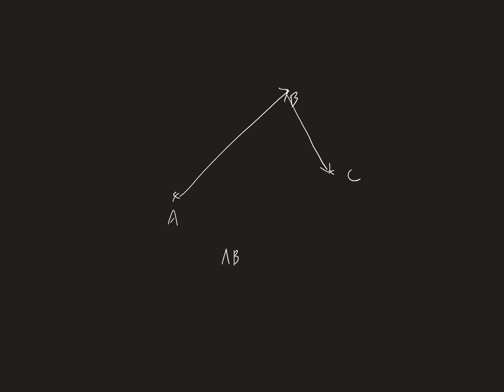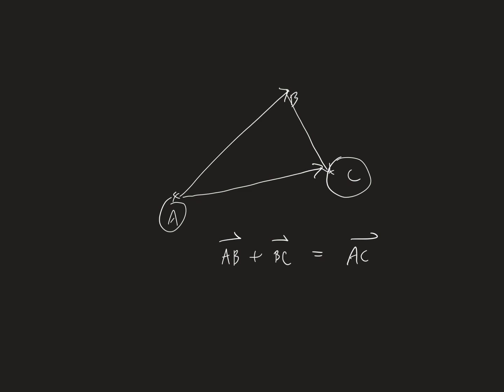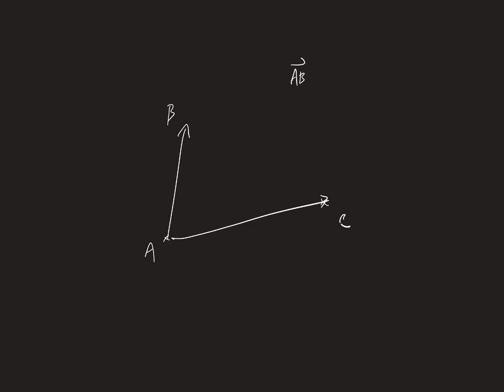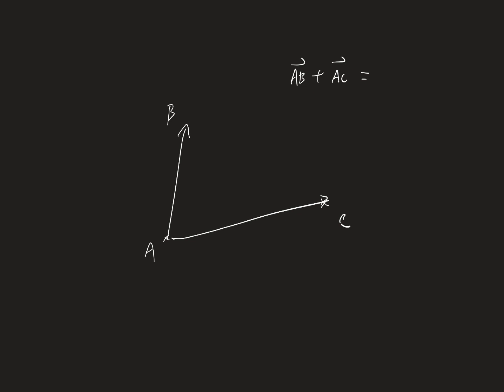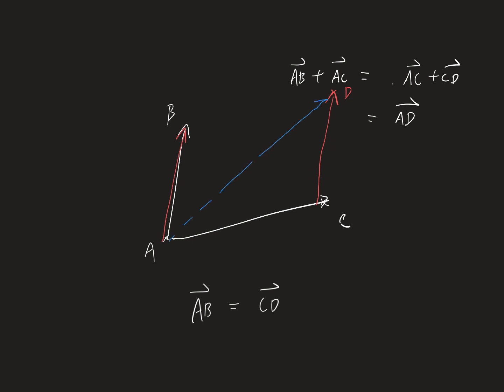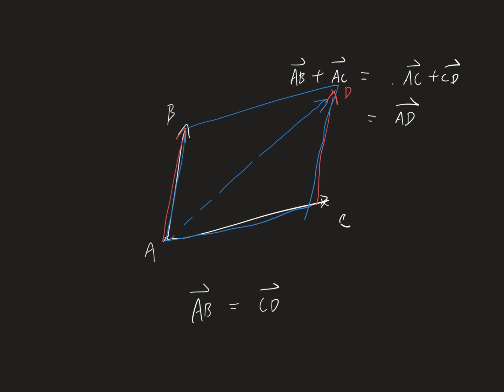Vectors introduction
00:00 Slide 1
01:19 Slide 2
02:29 Slide 3